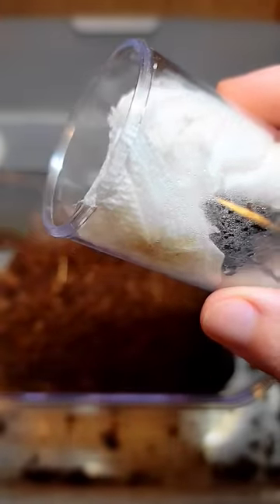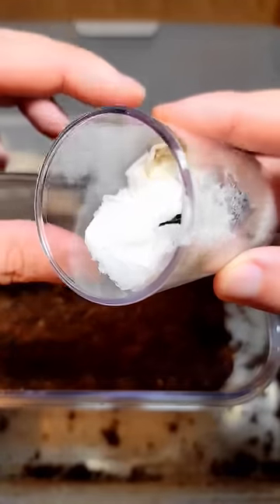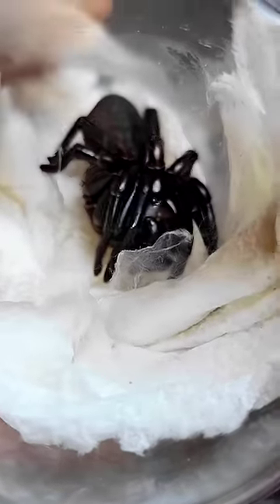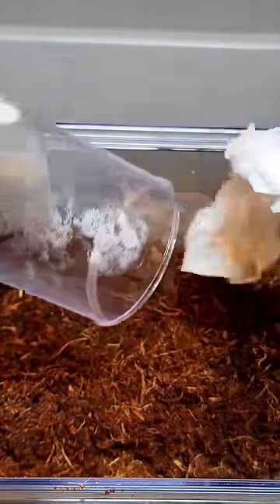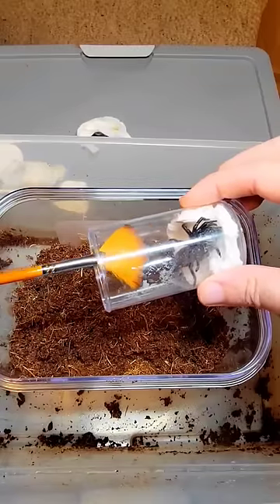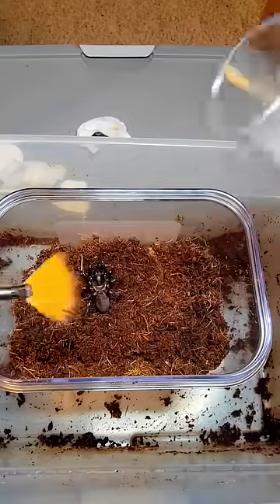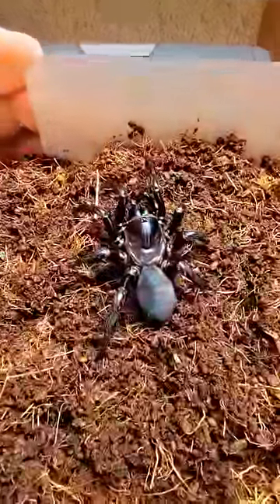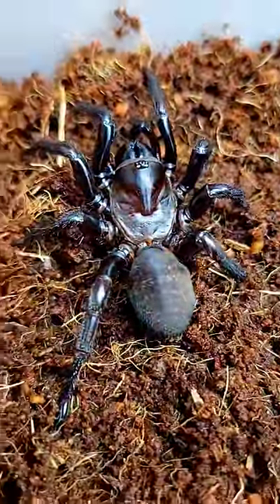Deadly Funnel Web Spider Unboxing